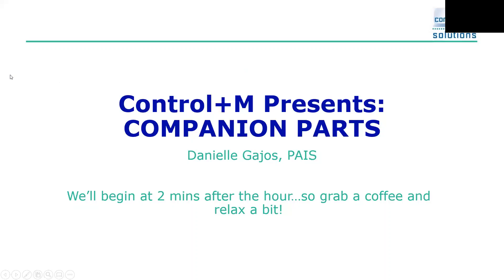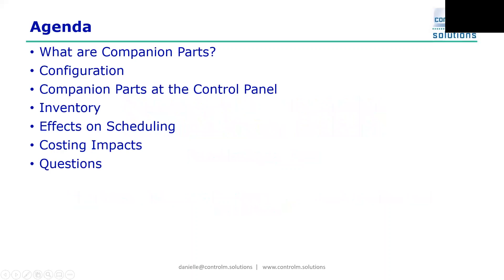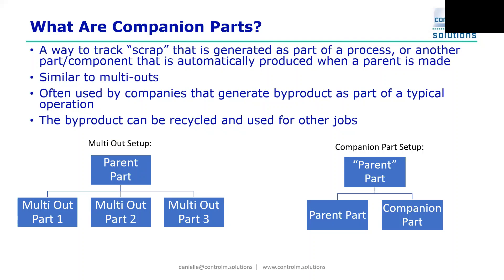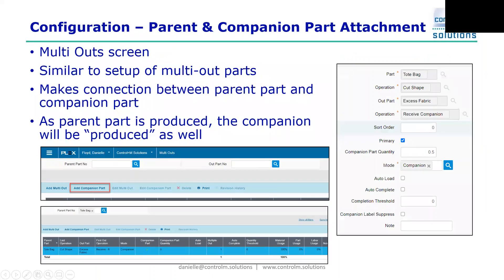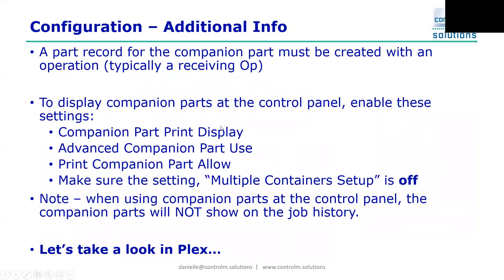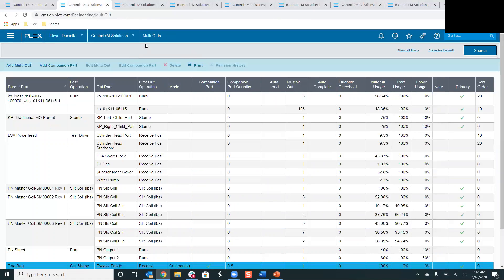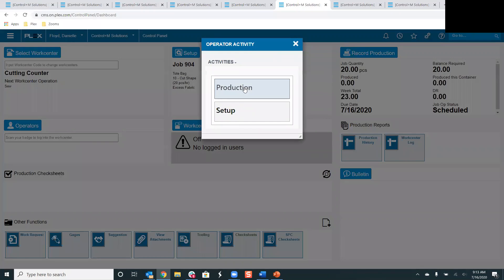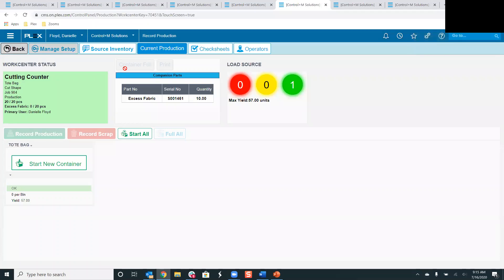Control+M Presents: Companion Parts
Join us as we show you the value of Companion Parts in Plex.   Not familiar with the concept?   “A companion part is created as a by-product of a part that is scheduled for production. For example, metal stampers can automatically generate a different part using material that is left over during the production process"  It’s similar to a multi out but much simpler and with a very easy to use interface!

This session will cover:
• What are companion parts
• Difference between companion parts and multi-outs
• When should companion parts be used
• Effects on scheduling
• Inventory